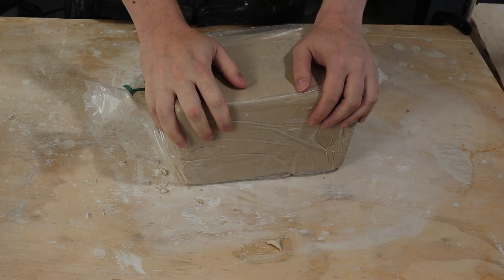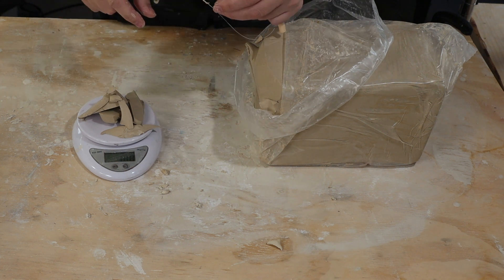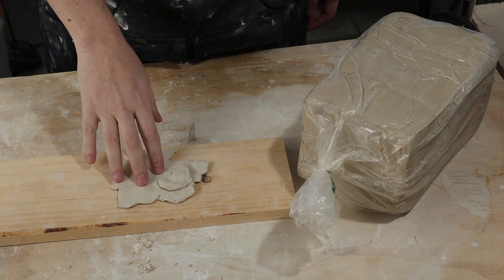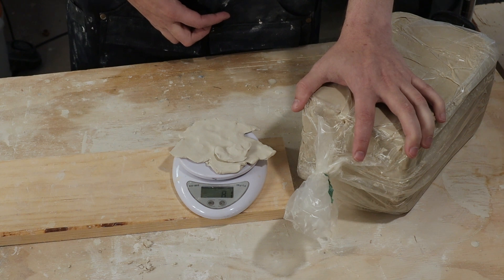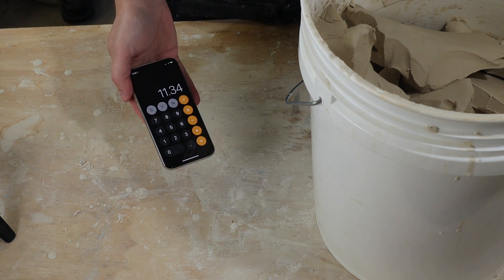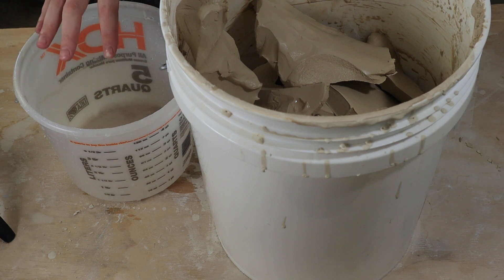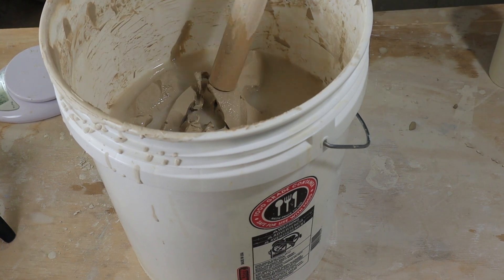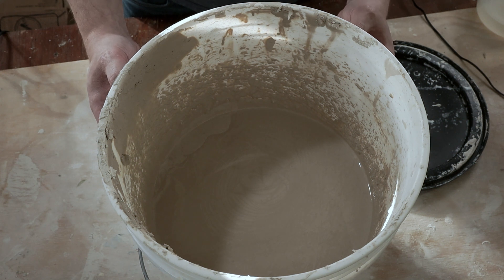Can you make SLIP from CLAY? And how much water is in Laguna B mix?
I've been making my slip out of regular throwing clay. Laguna B mix in particular. Early on, I'd heard a recommendation to only use bone dry clay. After using slip for awhile, I figured there might be two reasons. One is the unknown water content in the throwing clay. That would make it difficult to hit a final percentage of water in the slip. To fix that I measure it here. There's about 20% water in the B mix. Figuring out the dry clay weight also lets me measure the right amount of Darvan 7 deflocculant. The other reason is likely about surface area. Bone dry clay has a lot of surface area. Wet clay might not. So I wire off some big chunks, and put them in my slip bucket. But I make sure they're not packed too tightly. A few days later with just a bit of mixing and I have new slip for my slip casting!